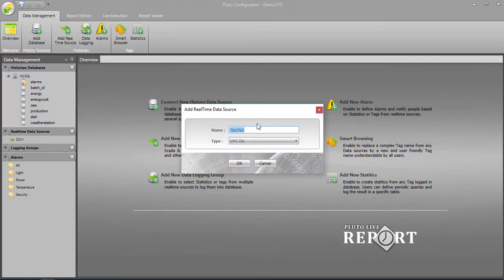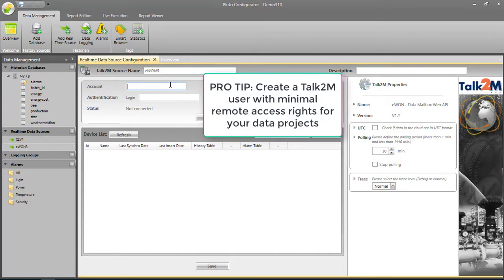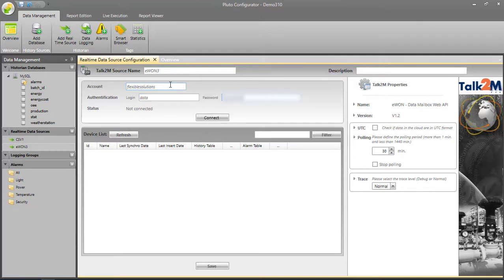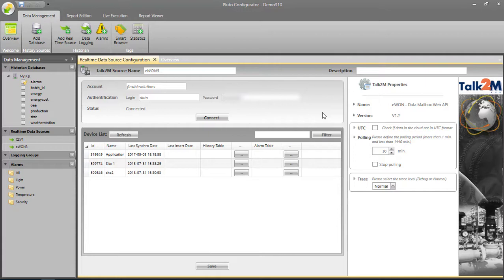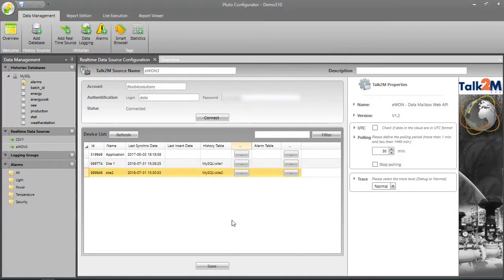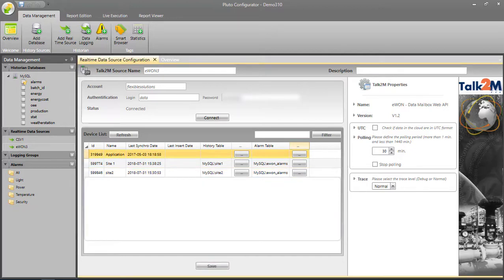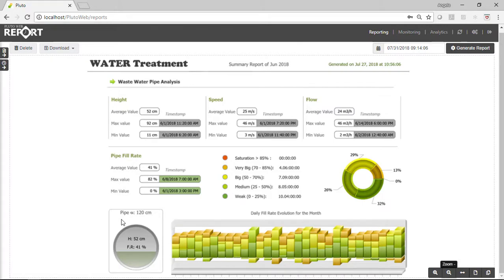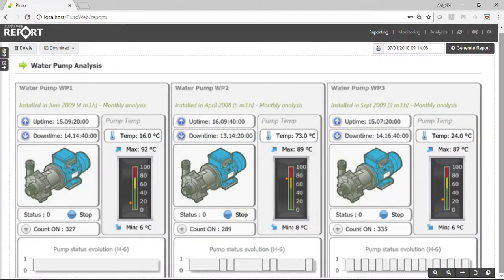Add eWON Flexy data to PLUTO Live Reports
The eWON Flexy is a great data acquisition device and PLUTO Live Reports is a great data analysis, reporting, and visualization tool.  Put the two together for a genius way to understand all of your remote systems.